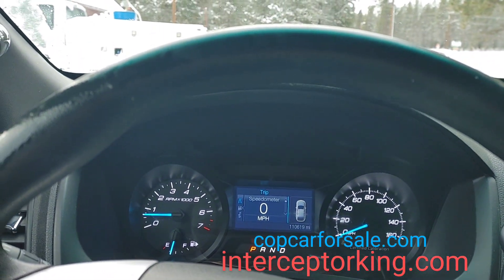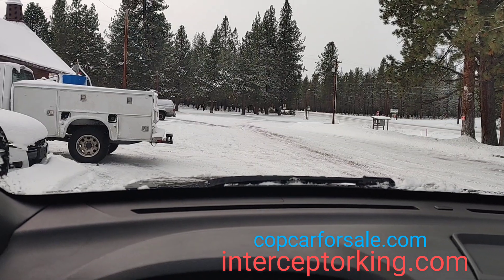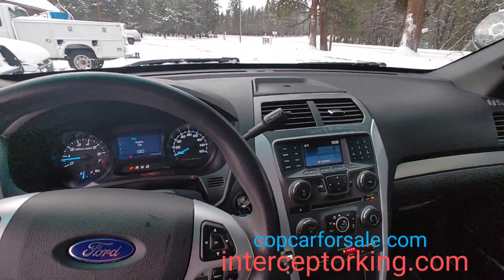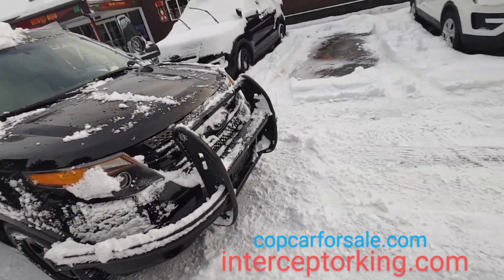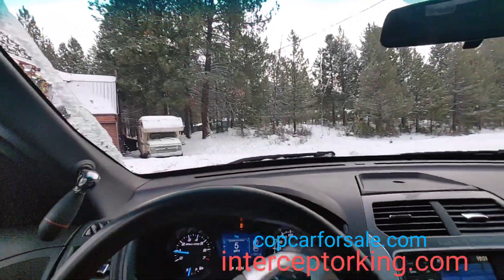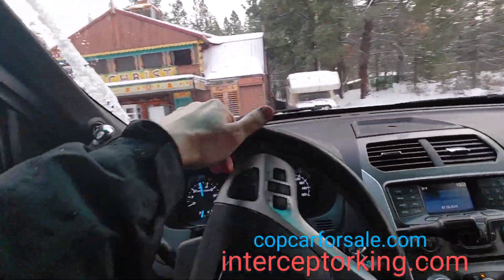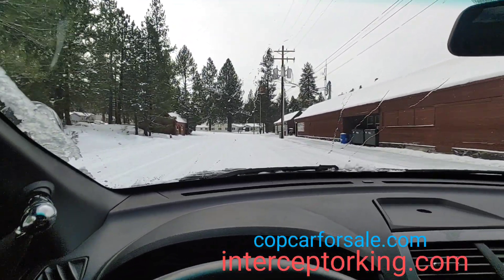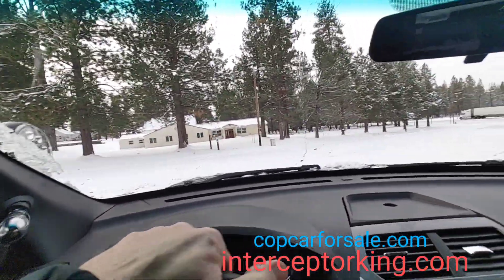interceptorking.com 2014 AWD Ford Utility Interceptor snow donuts